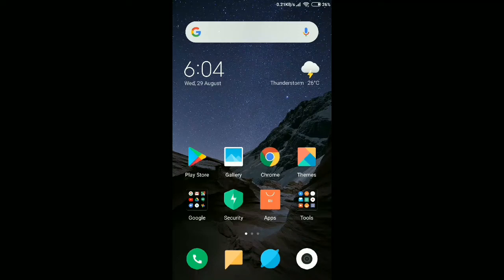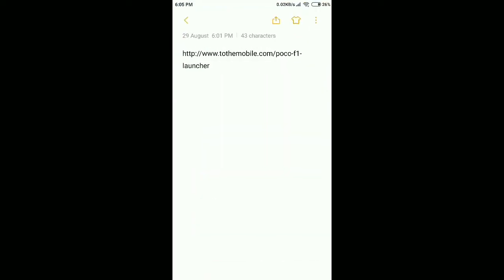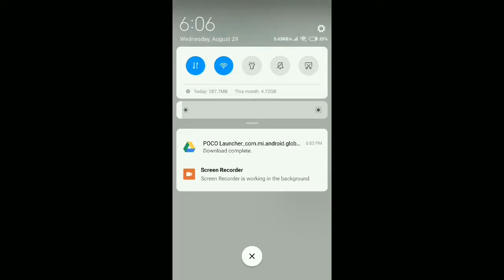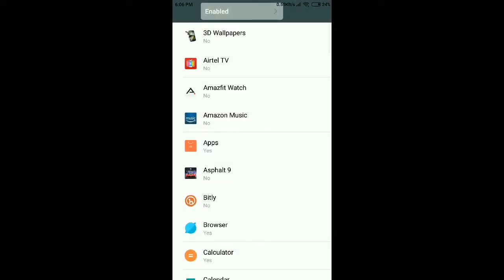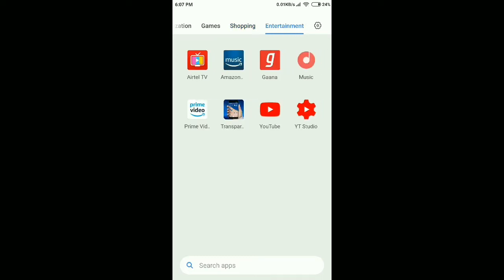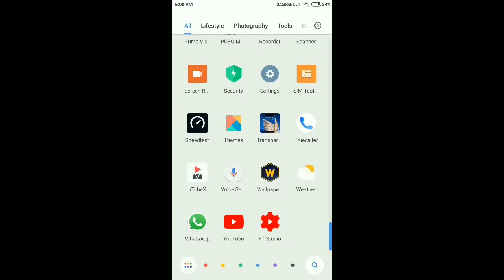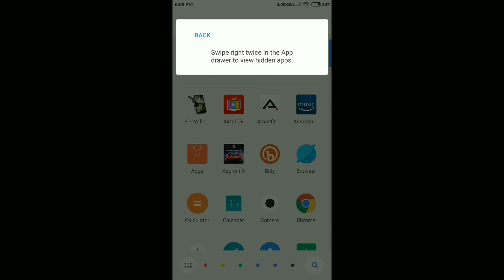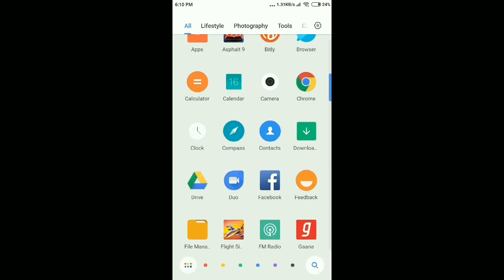GET POCO LAUNCHER FOR ANY ANDROID DEVICE// OFFICIAL APP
HEY GUYS BACK WITH ANOTHER VIDEO. THIS VIDEO IS ALL ABOUT THE INSTALLATION OF POCO OFFICIAL LAUNCHER ON ANY ANDROID DEVICE.

LINKS TO THE APP ARE BELOW